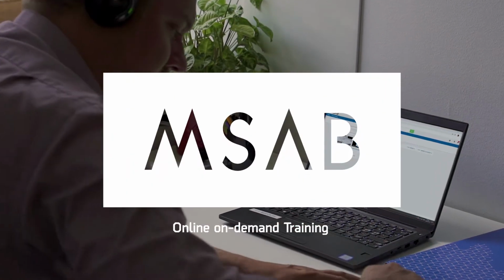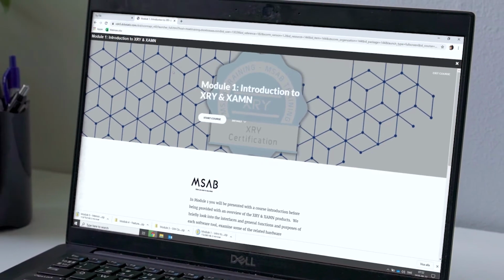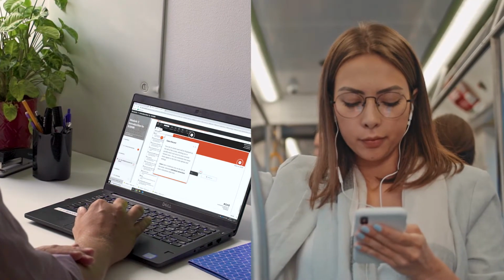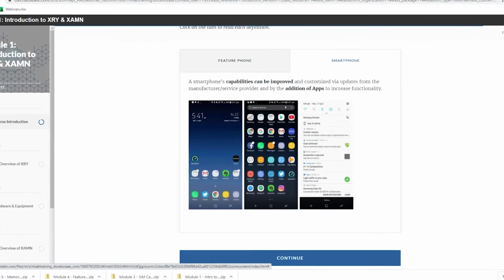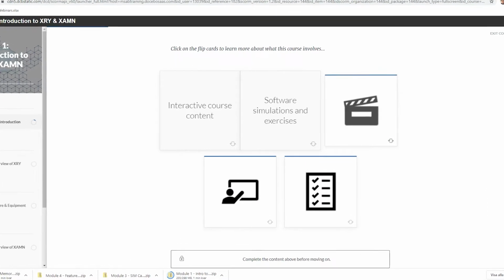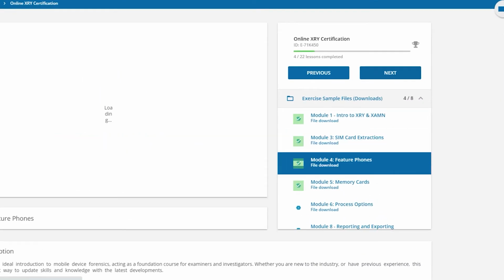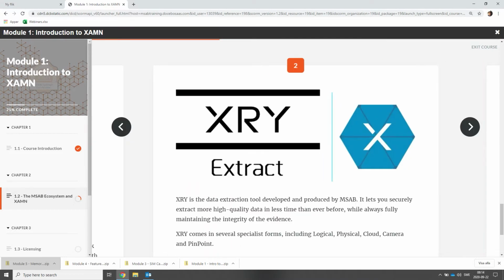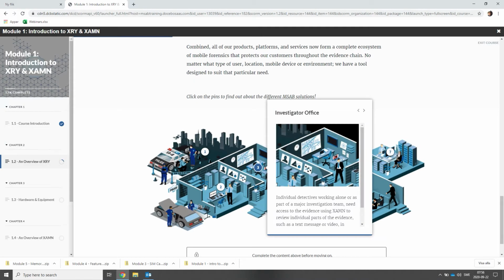MSAB Online on-demand Mobile Forensics Training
Overcome the Challenges of Digital Evidence– with MSAB training
Collecting and preserving digital evidence can pose many challenges, but with the right technology and training, investigators can obtain evidence from any device.